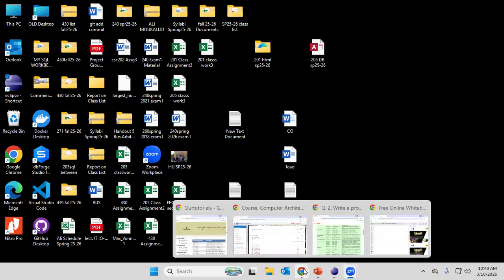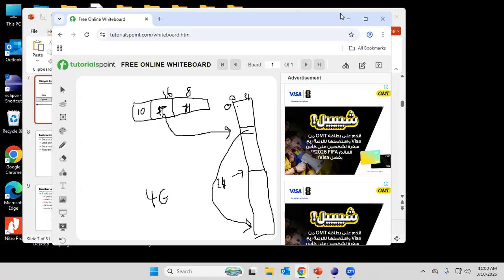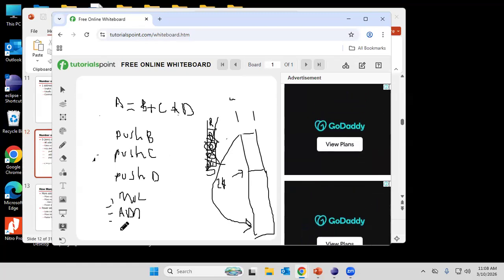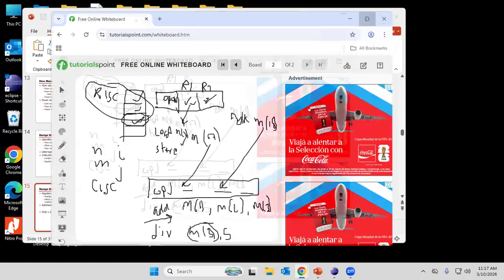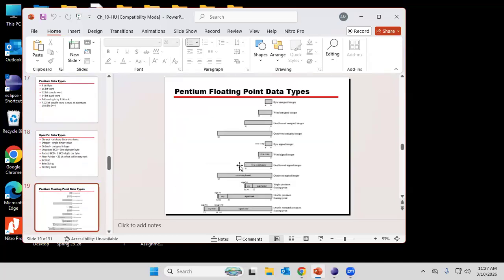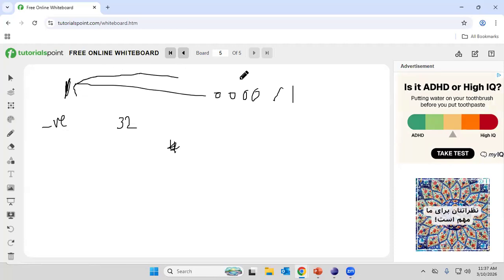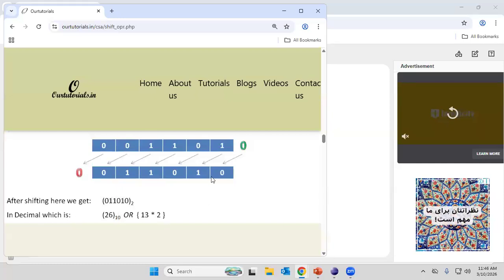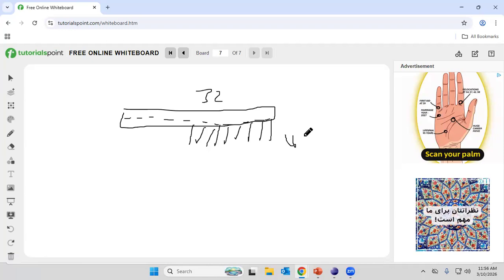GMT20260310 084816 Recording 1366x768